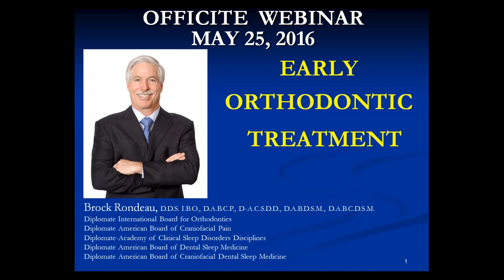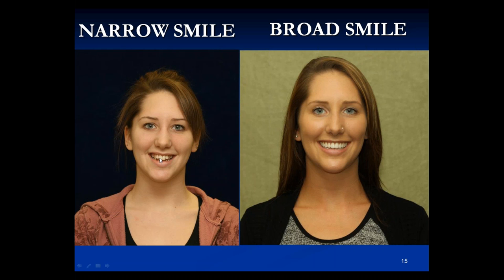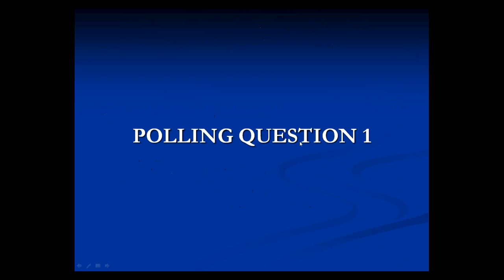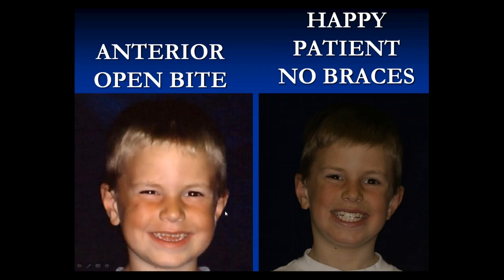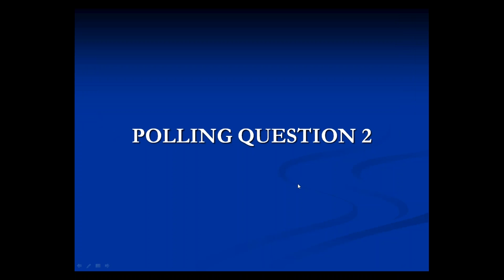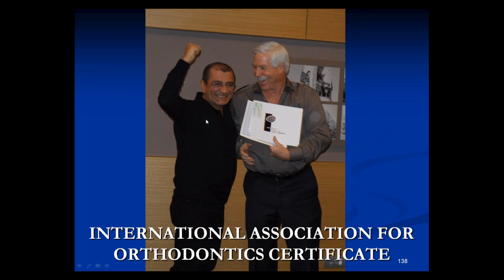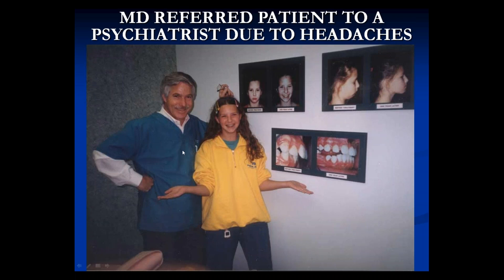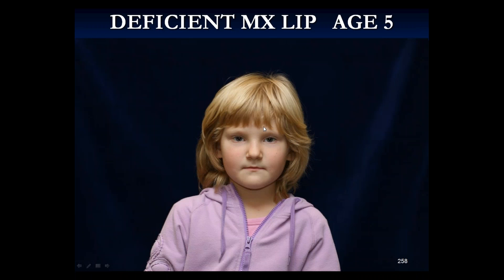How Early Orthodontic Treatment can Improve the Overall Health of the Patient by Dr. Rondeau